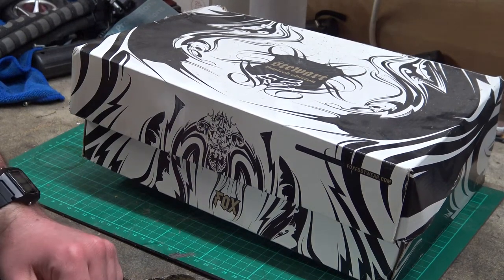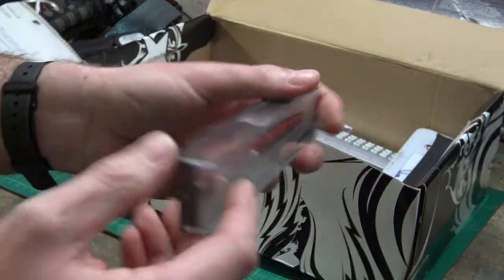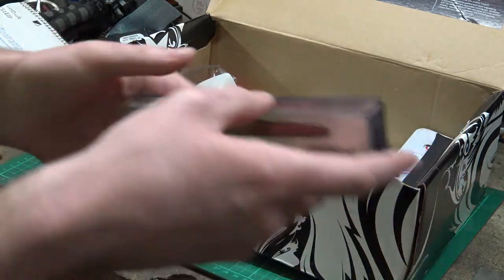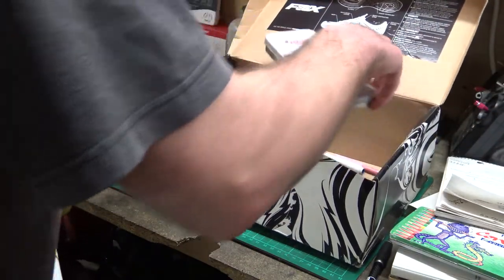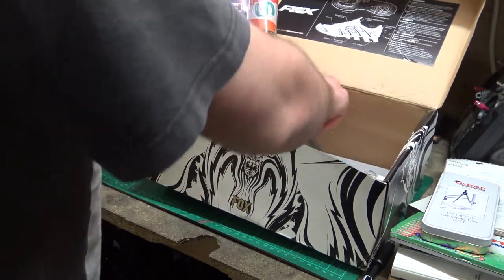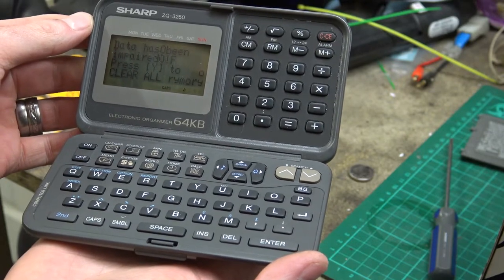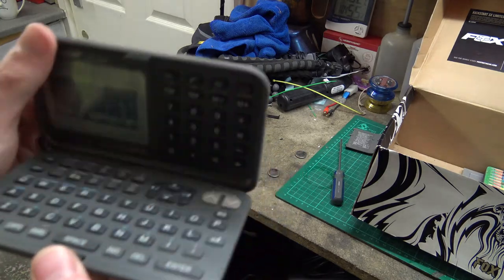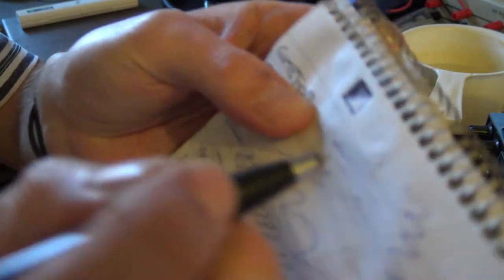Old Parker Pens and a Pocket Organiser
These are some pens I had when I was just a kid, another collection I have.